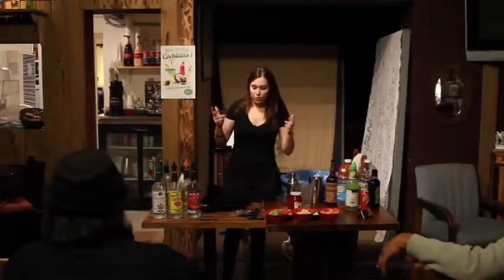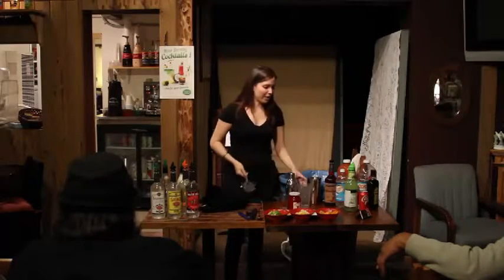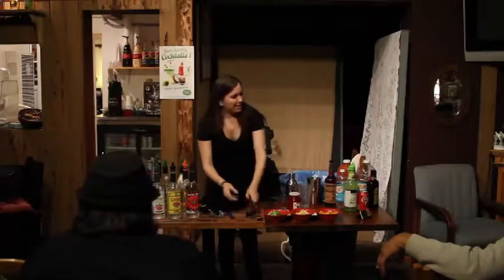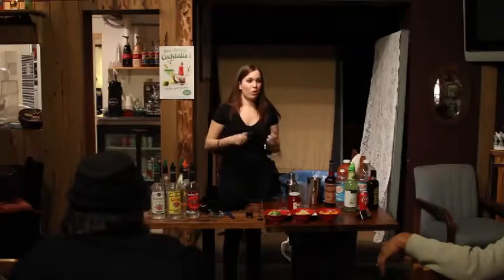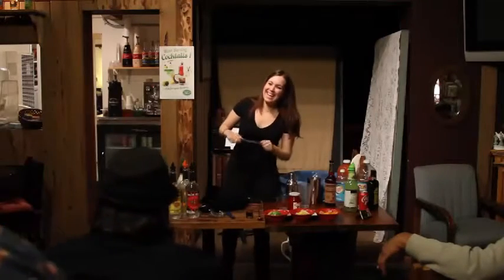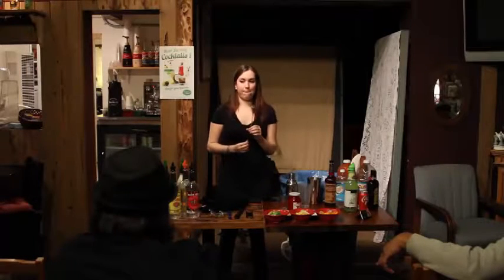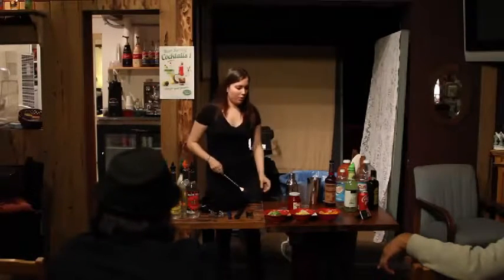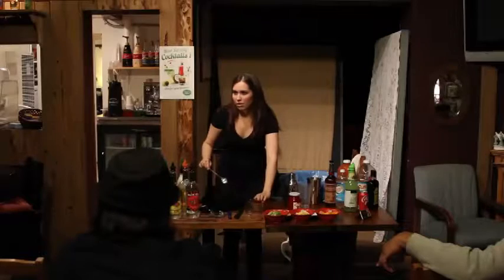Checkout Charlotte NC's Leading Online Bartending School Tip from BarTendingSchool Today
- Checkout Charlotte NC's Leading Online Bartending School Tip from BarTendingSchool Today - BarTendingSchool.Today

BartendingSchool.today is a complete online bartending school course that will teach you how to become a bartender from the comfort of your own home. You will learn the most popular cocktails, how each

spirit is made, how to recognize glassware, proper garnishing, career guidance and more!

When you sign up for BartendingSchool.today, you’ll get INSTANT ACCESS to a members only area online that’ll give you everything you need to learn how to bartend. PLUS you will receive a 13-piece bar kit

right to your door!